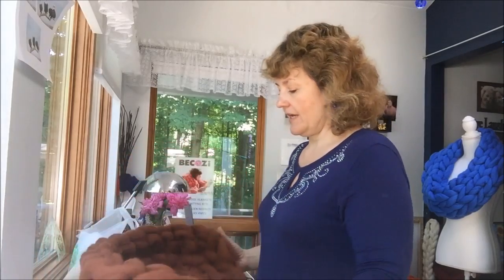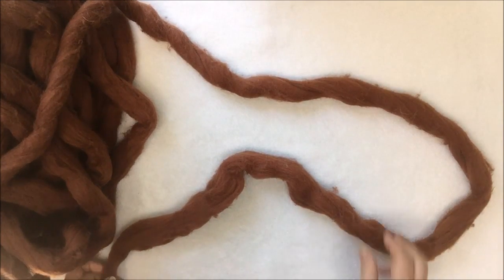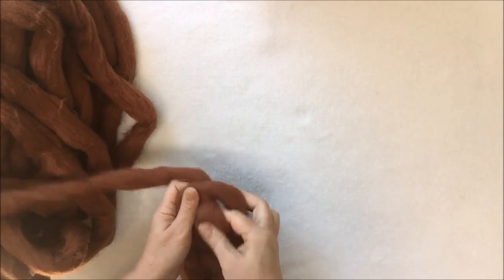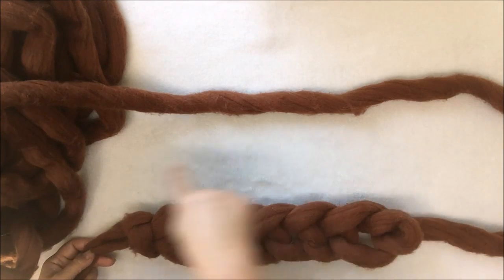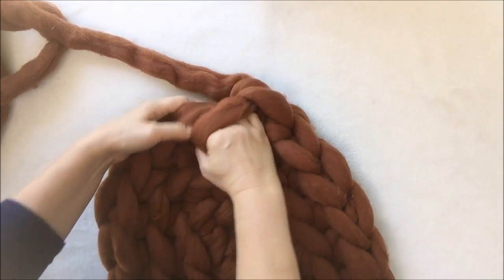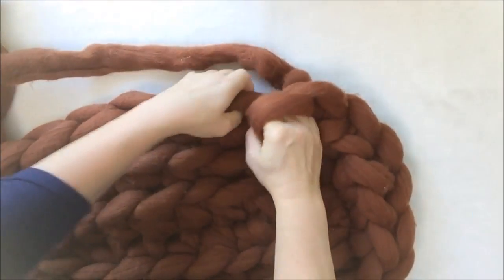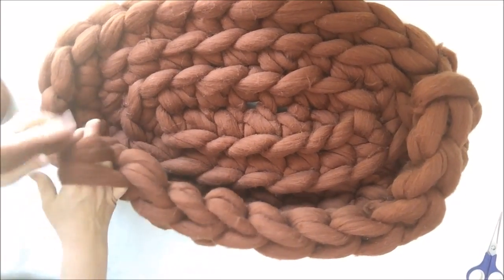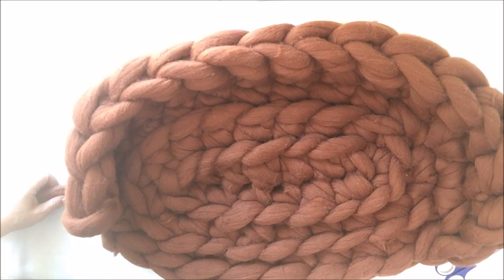HAND CROCHET A MERINO WOOL DOG BED 30 MINUTES. BECOZI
VISIT BeCozi.net - a place for Giant knitting: Hand knit Merino wool blankets and other knits; Merino wool, vegan & chenille yarn.